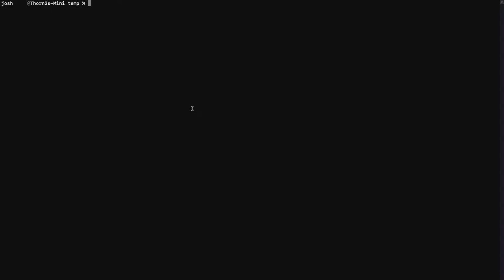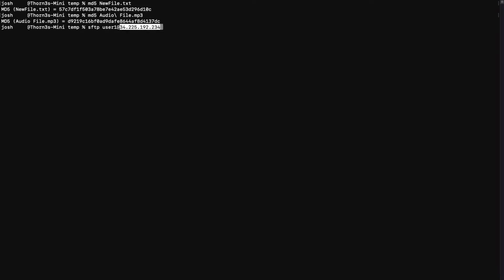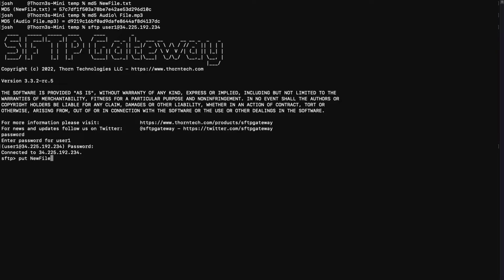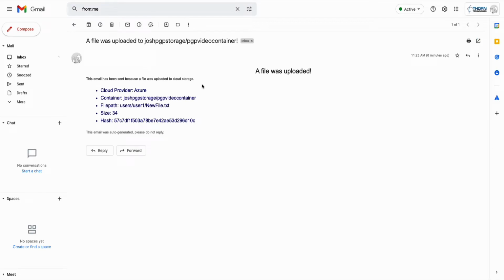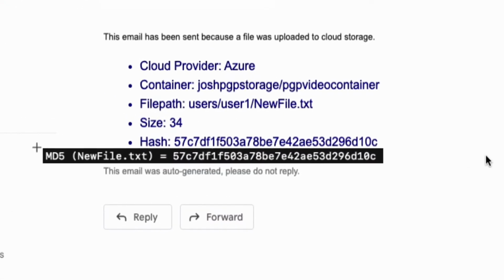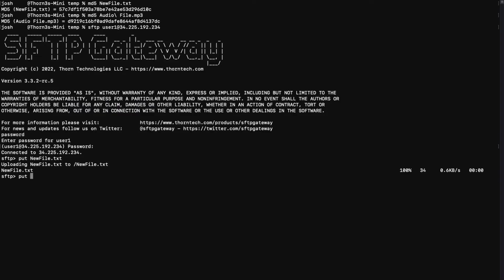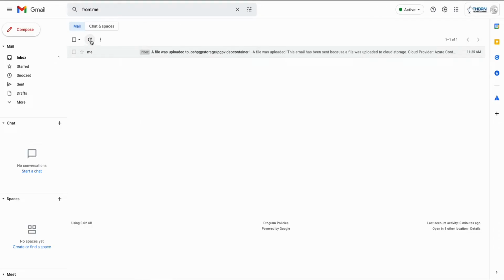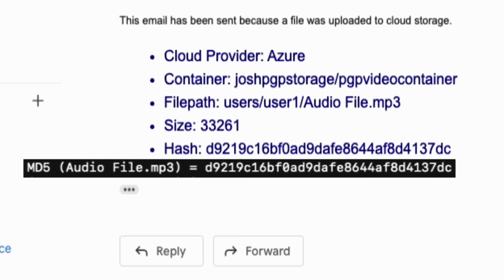How the Email Alert Add-On works in SFTP Gateway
Josh from the Thorn Tech team talks you through how the Email Alert Add-On works in SFTP Gateway.